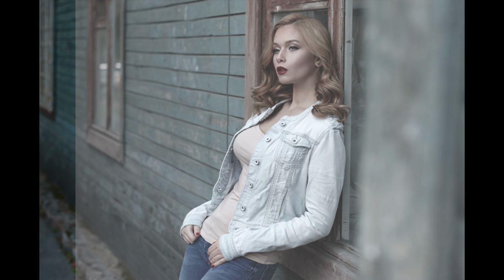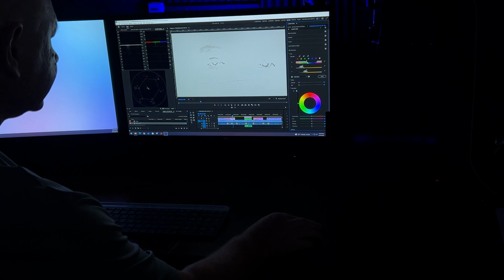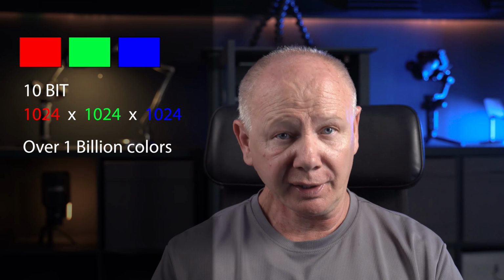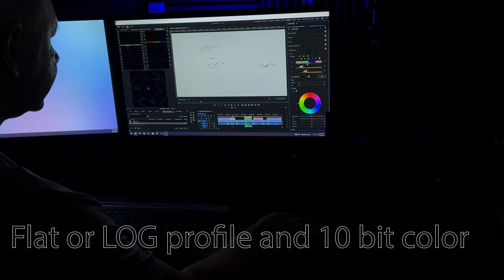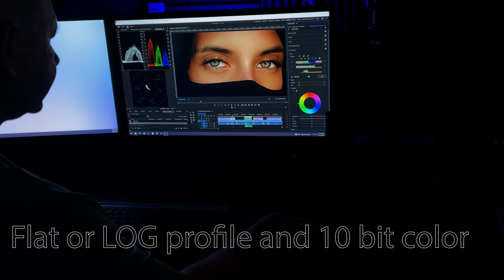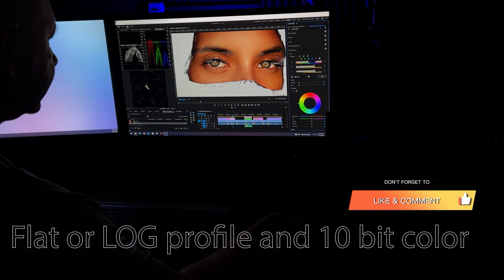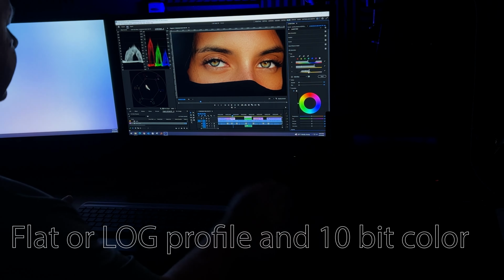Why shoot in a LOG mode?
why shoot in log mode

This video will show you the advantages and disadvantages of shooting with a flat picture profile such as log or cine4 when shooting a film. By the end of the video, you should have a better understanding of what flat picture profiles will do to your image, and why using flat or a Log  profile mode  will give you more room when doing post color grading.